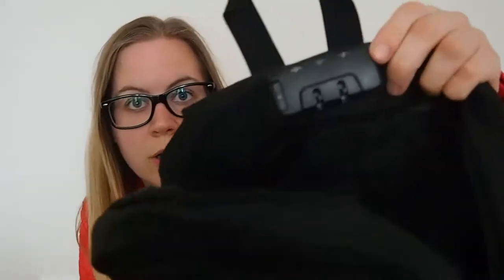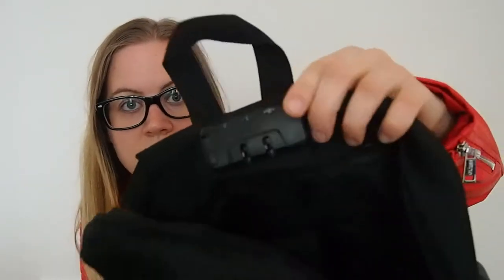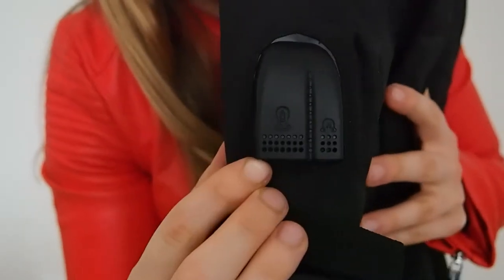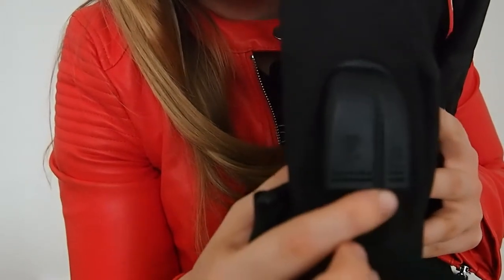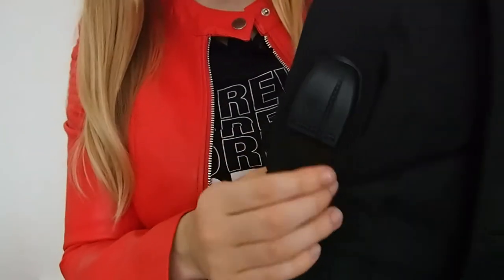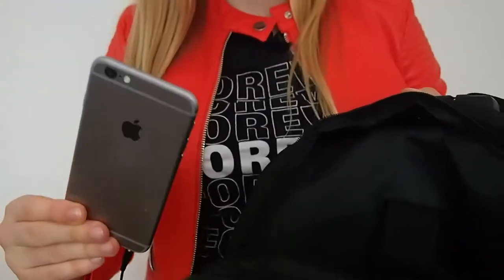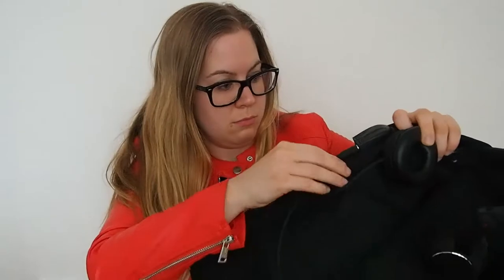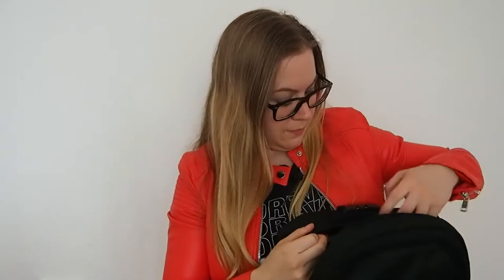Anti-Theft Laptop Backpack with USB Charging Port Lock Review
This is my new backpack for my laptop and all the things I need to be able to work remotely from anywhere.

Buy my course How to talk to the camera like a pro